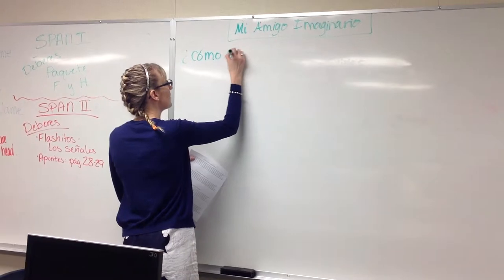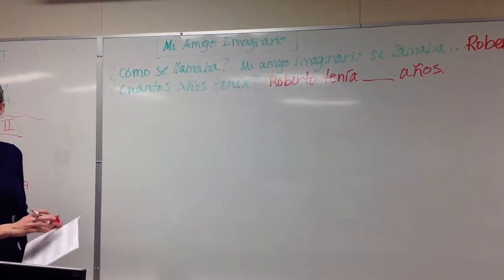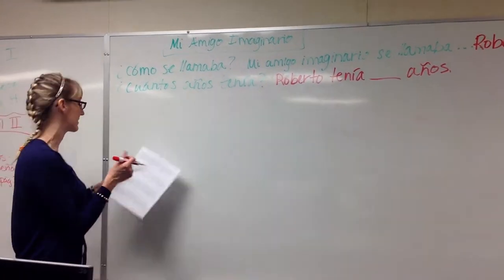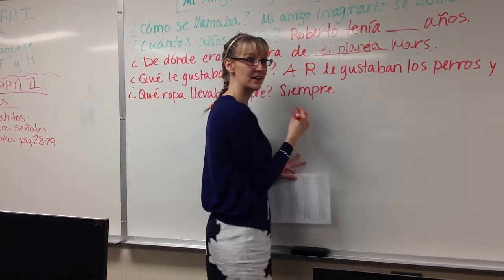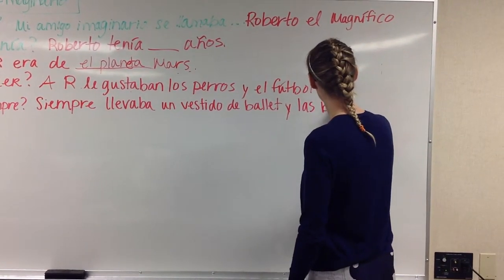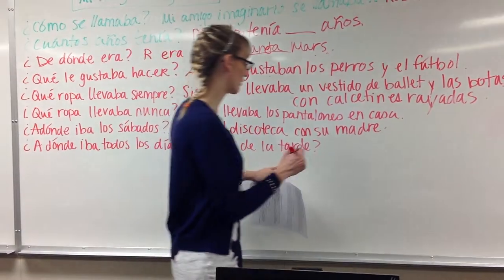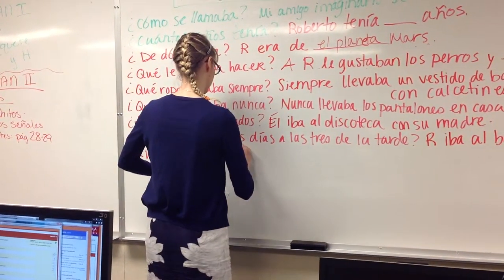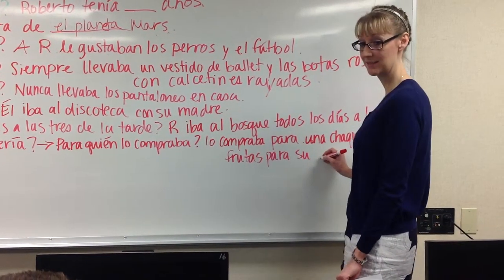Descubre II 1.1 Proyecto Parte I Profesora Ruddock Cheney High School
This video is the first of two videos that explain the project to reinforce the imperfect tense. Student will be coming up with an imaginary friend or  imaginary creature that they used to have when they were little. Part I begins the series of questions students will answer using the imperfect tense. Part II continues the questions (16 total) and also begins creating the student generated rubric. I will take input from both classes to create the final draft of the grading rubric.
Lesson by Profesora Ruddock Cheney High School